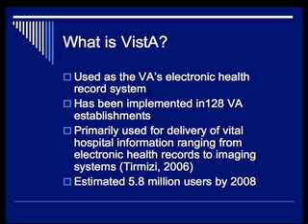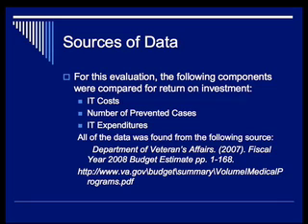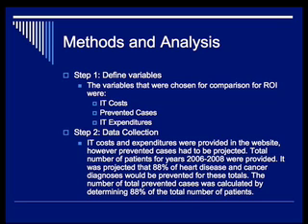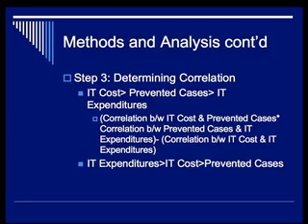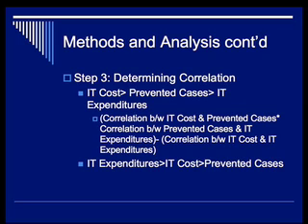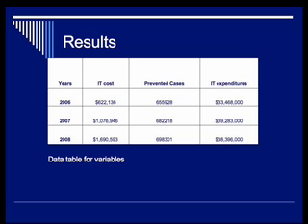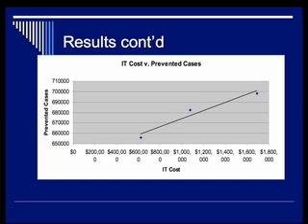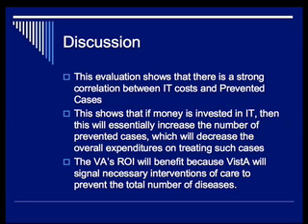ROI of VistA at The Veterans Health Administration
A description of a technique for measuring the ROI of the VAs VistA software